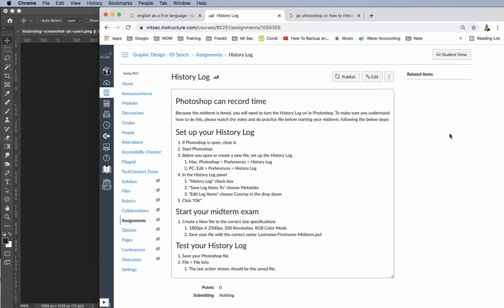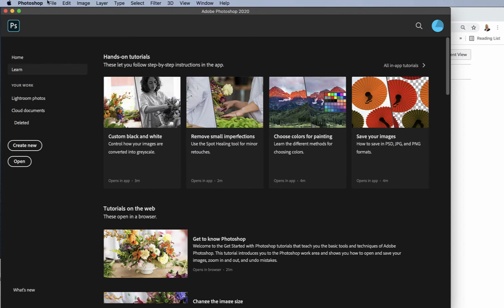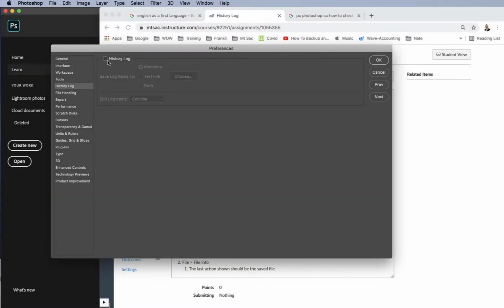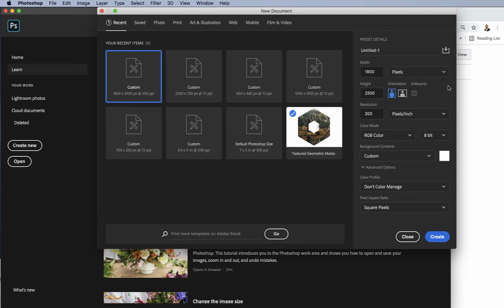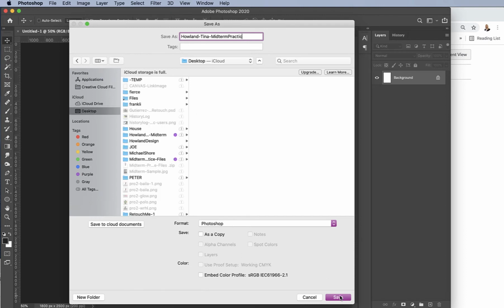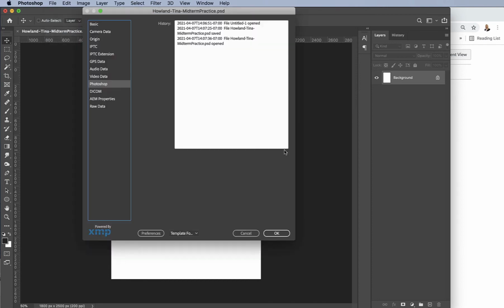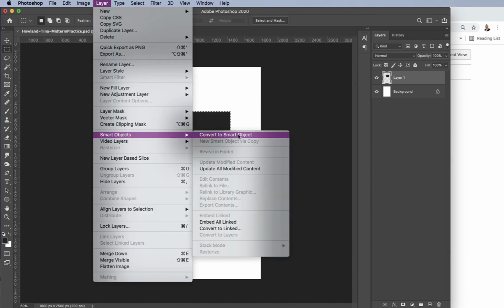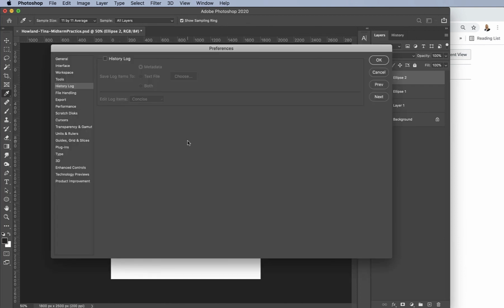Photoshop History Log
Use the History Log to keep track of your midterm time limit.